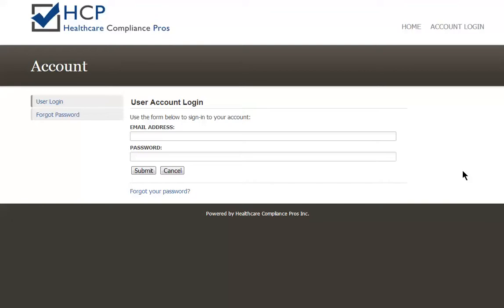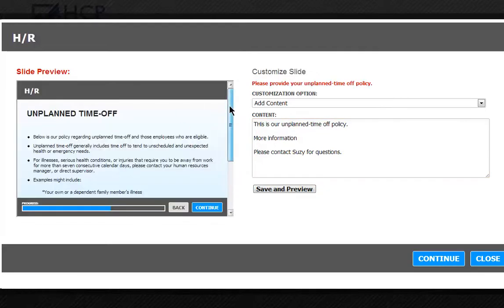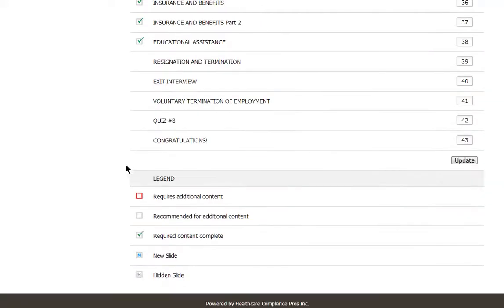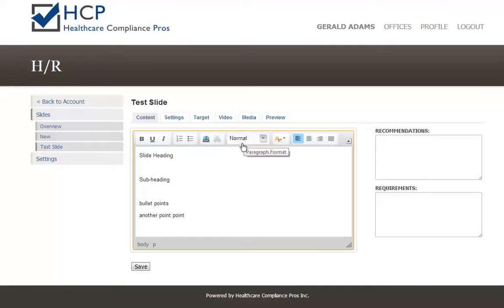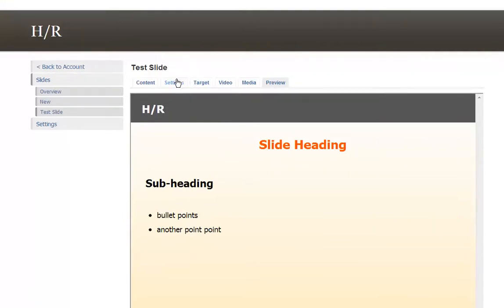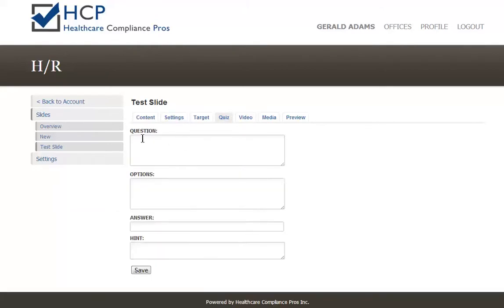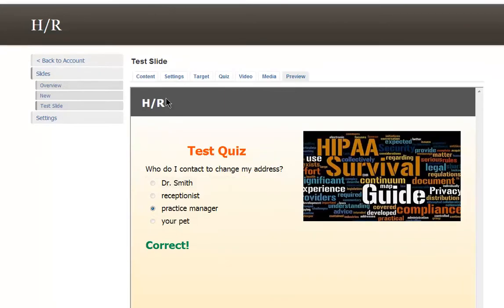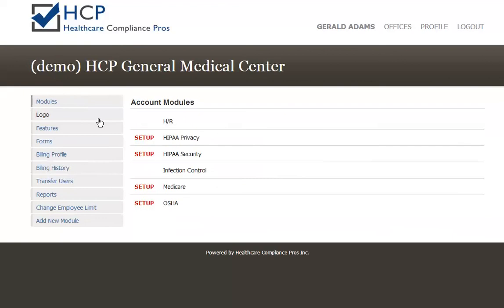Module Editor Overview